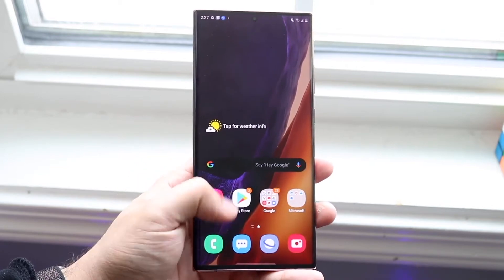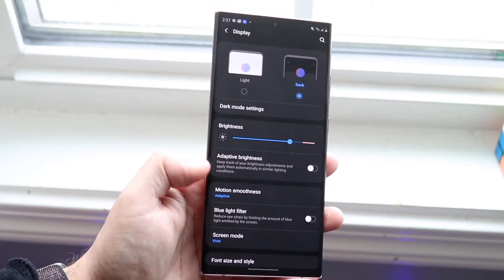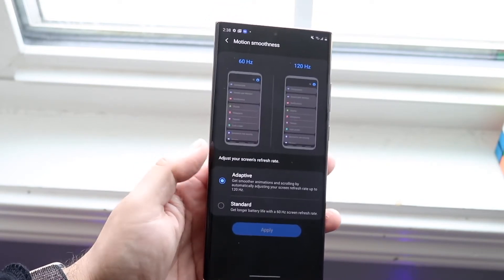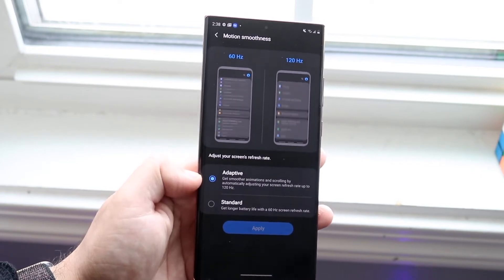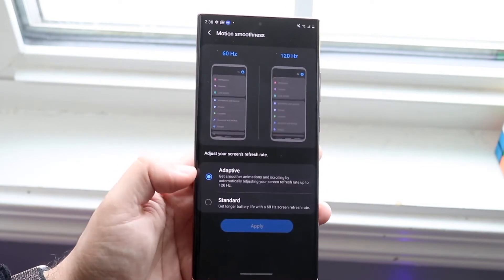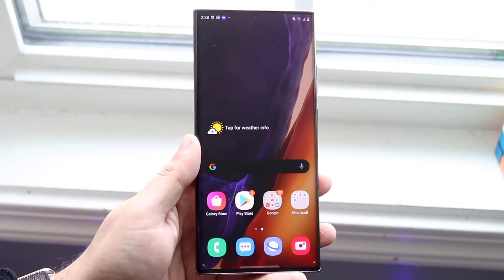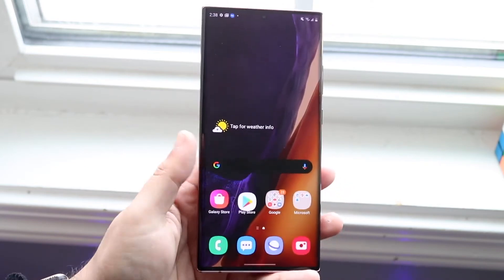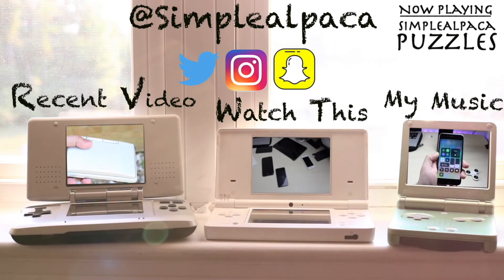How To Turn On Motion Smoothness On Samsung Galaxy Note 20 Ultra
Here is exactly how to turn on the 120hz refresh rate on your Samsung Galaxy Note 20 and Samsung Galaxy Note 20 Ultra!